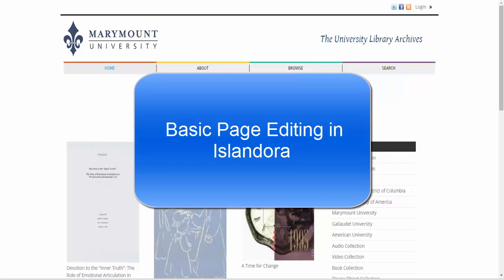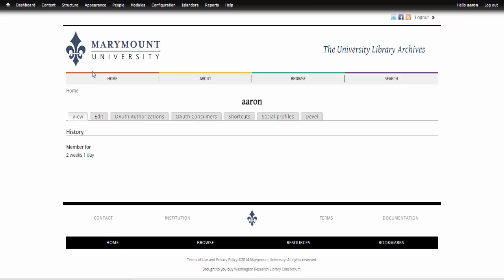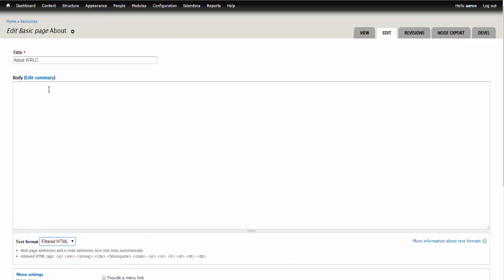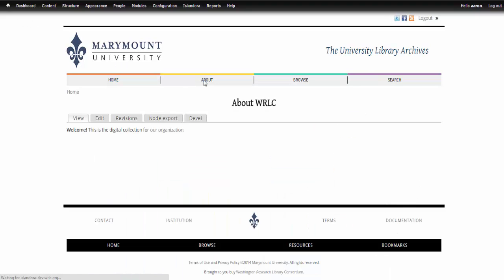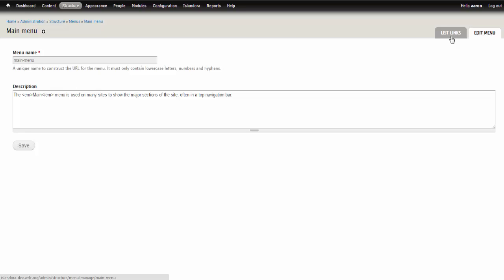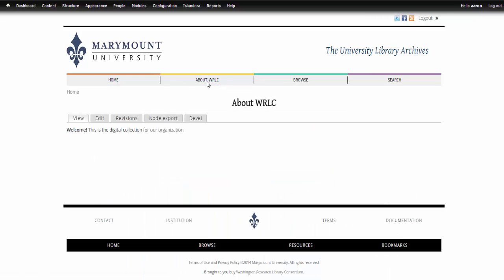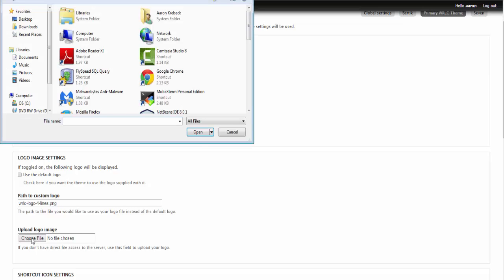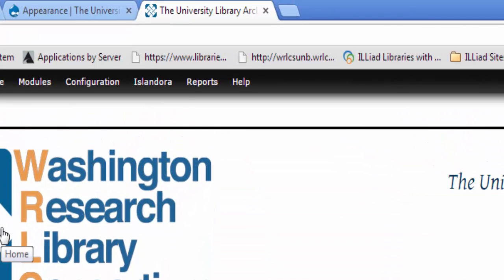Islandora - Simple Page Editing